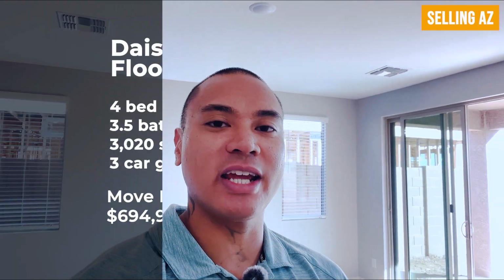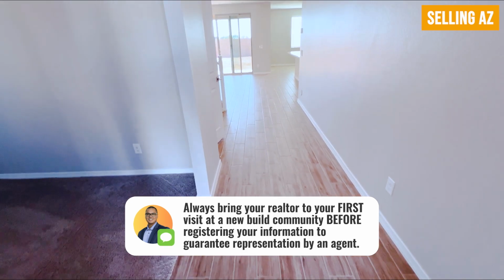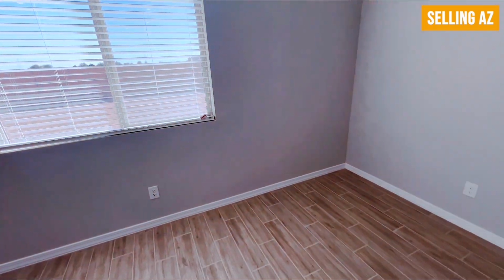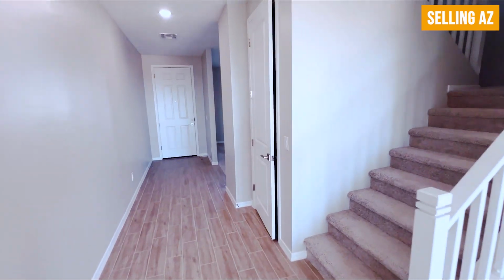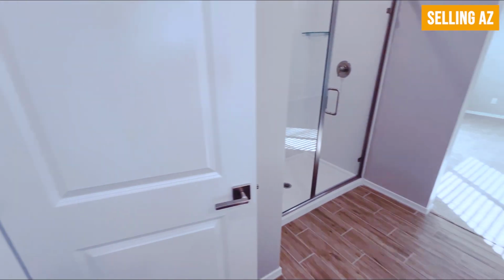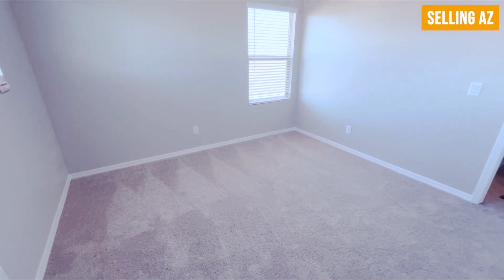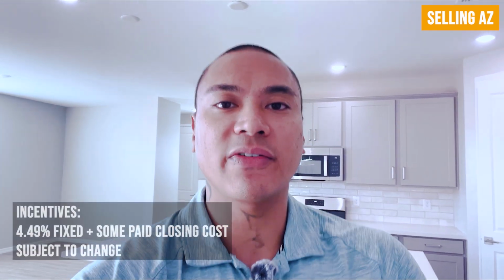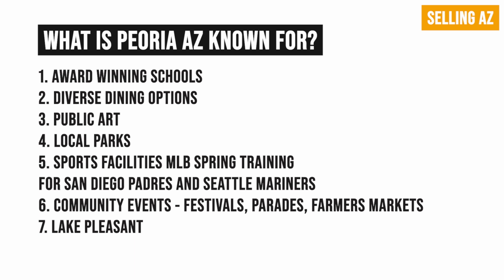New Construction in PEORIA, AZ | Daisy Floorplan, Ashton Woods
If you are looking for a large home you should definitely consider this home as an option. The Daisy Floorplan by Ashton Woods is located in the community of Aloravita in Peoria Arizona. This floorplan has 4 bedrooms upstairs and a very nice layout. This is a move in Ready Home so Ashton Woods is offering some great incentives.

Oscar Hailar
Arizona Realtor